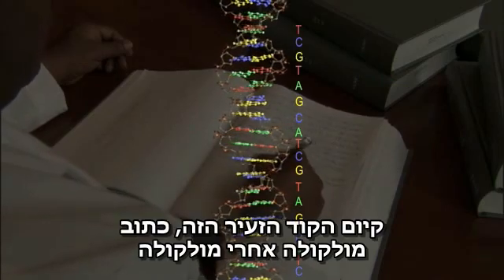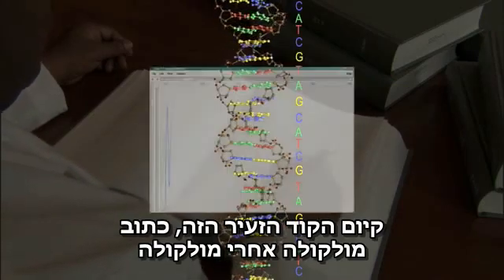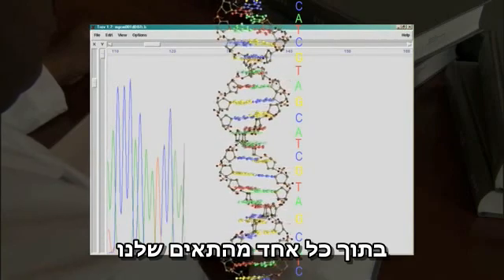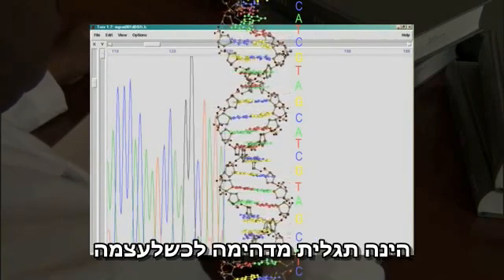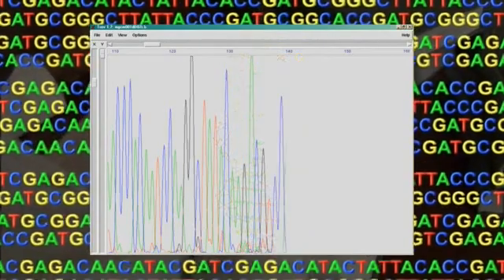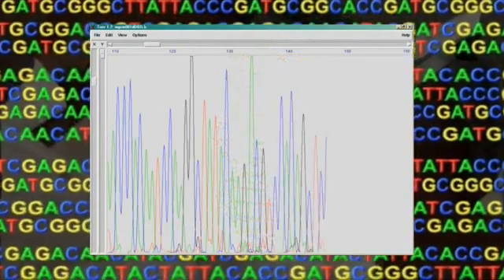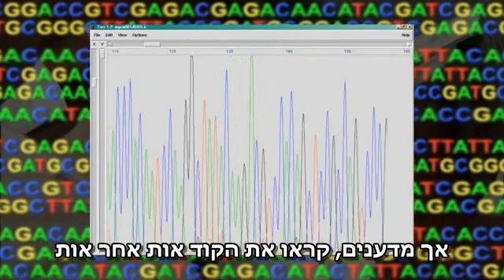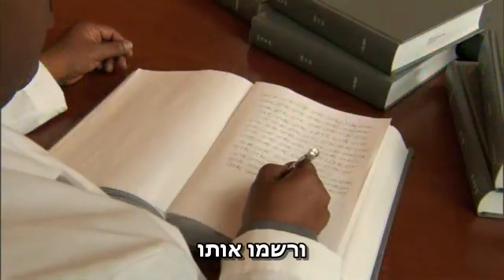DNA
On our planet and perhaps on many others where life has emerged, the DNA molecule that forms the basis of all organic life on Earth is far more complex than any spiral galaxy.

This video was produced by the Cassiopeia Project.